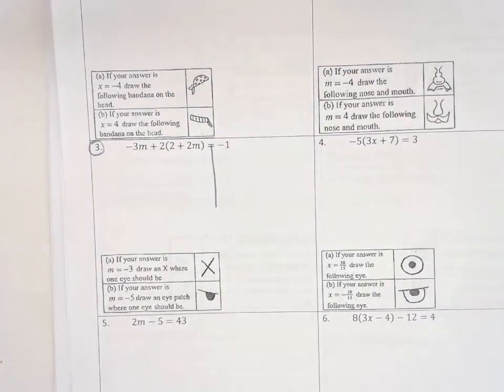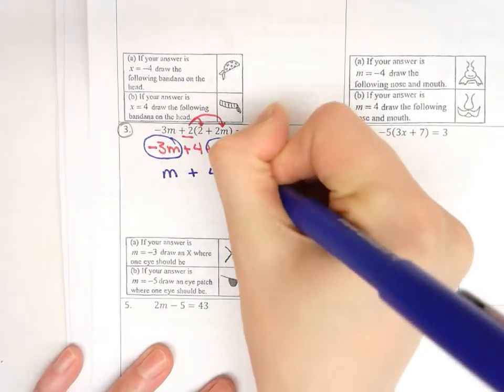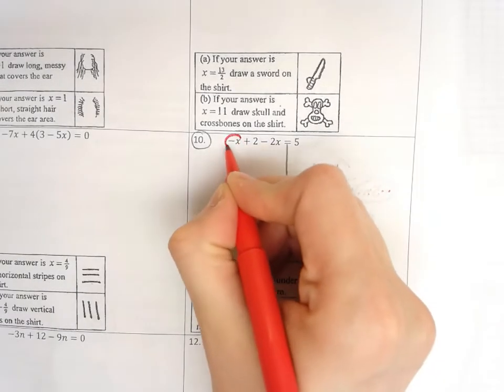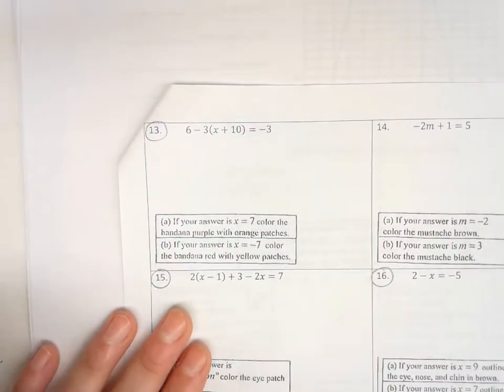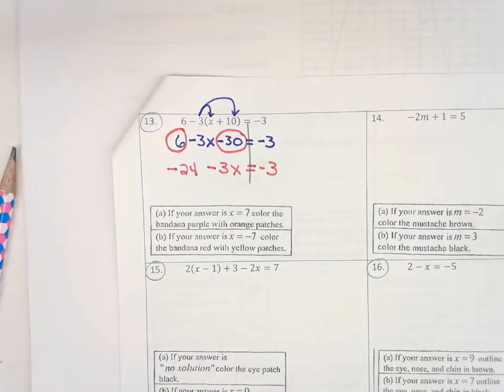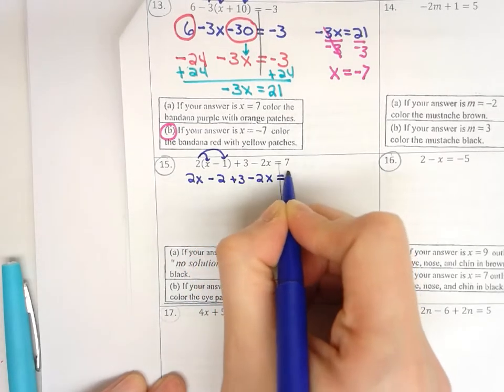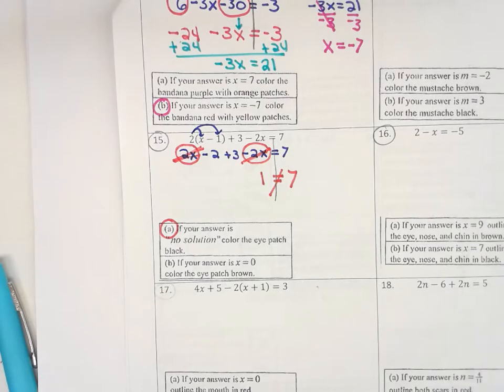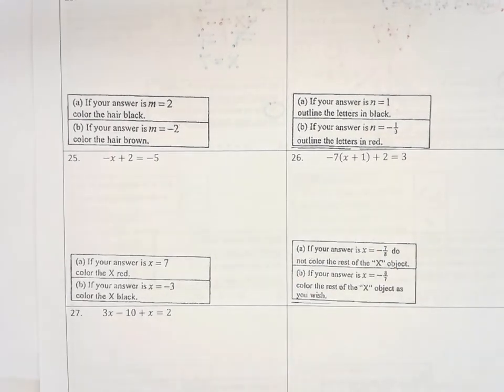FACE ing MATH Solving Equations